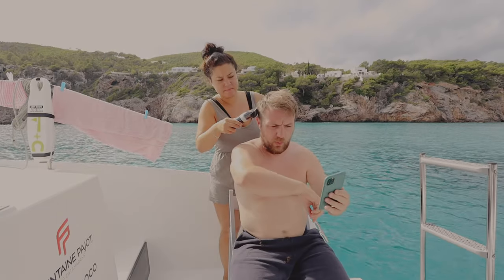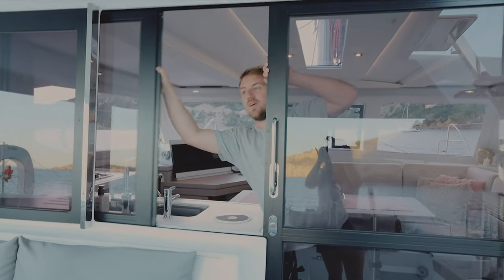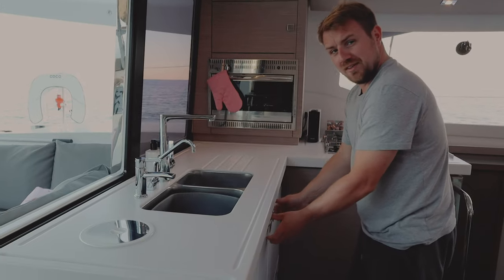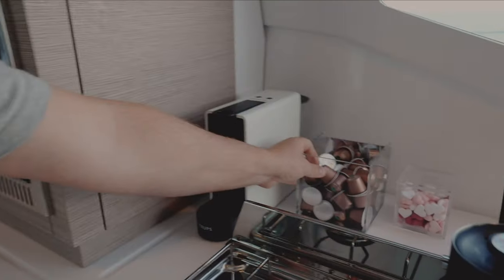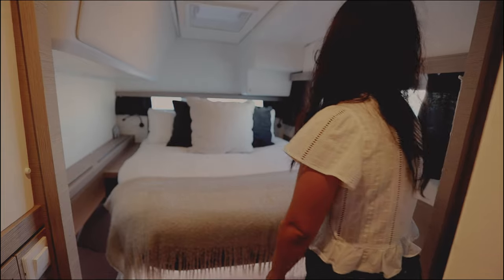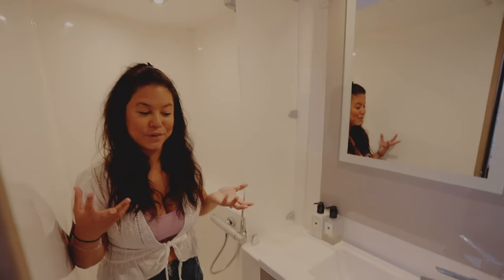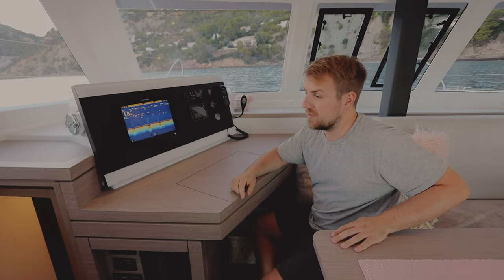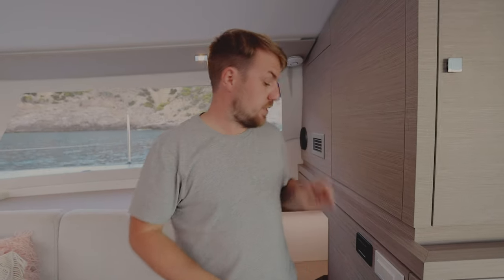BOAT TOUR of Our Tiny Floating HOME // Fountaine Pajot Catamaran Sailing Boat Tour Ep45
Welcome aboard for the tour of our floating home - our Fountaine Pajot Lucia 40 Catamaran. We have been dreaming and working towards this particular boat for the last 4 years and are so excited to show you what we love about our new home and how we planned to make Coco self sufficient as possible for off-grid living. Although she is a tiny home compared to homes on land, she is huge compared to our last boat and more than enough for the next chapter in our lives! Sooo welcome to our boat - MTV Cribs style!! 🤘😂

Welcome to our Sailing Vlog - Sailing Coco! After 6 years of renovating boats, we sailed our 33ft Colvic Countess Monohull around the Med. Last year we left London for good and bought a Lucia 40 Fountaine Pajot Catamaran!

Stay Safe!
Alfie & Ceylan